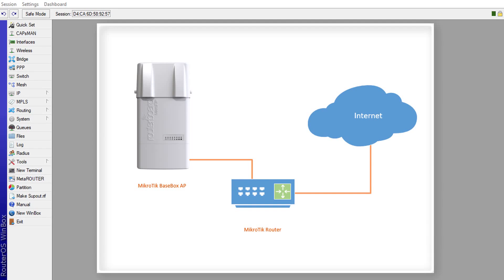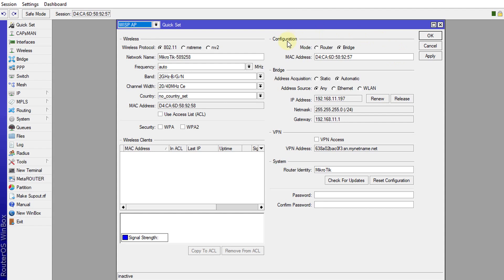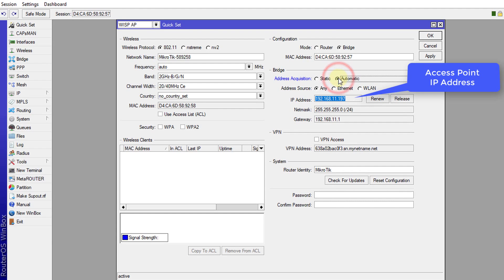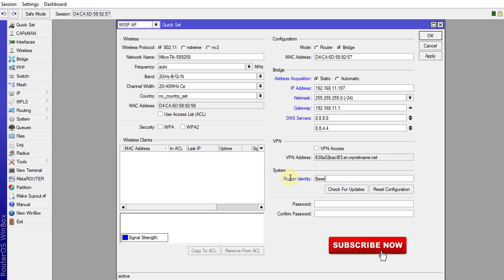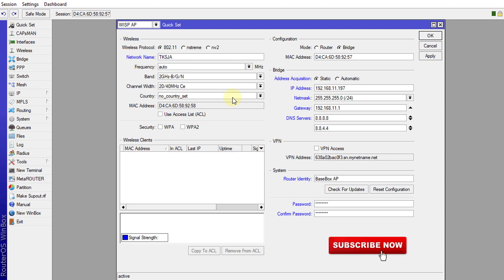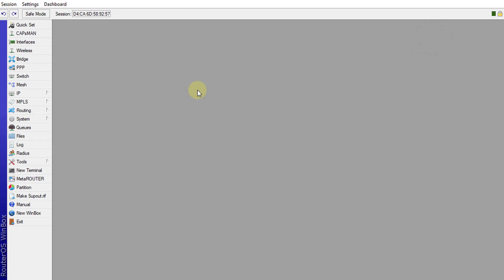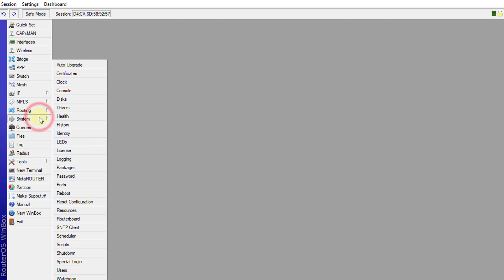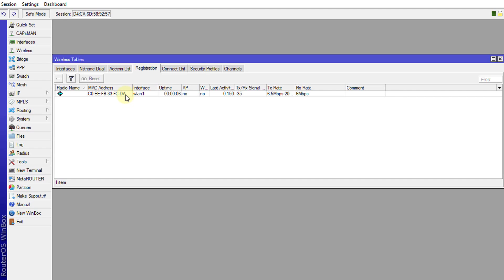MikroTik Tutorial 56 - Configure your BaseBox as AP Bridge using Quick Set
This tutorial will show you how to Configure your BaseBox as Access point AP Bridge using Quick Set

RB951Ui-2nD,hAP
RB3011UIAS-RM
RB2011UiAS-2HnD-IN
RB750Gr2
hEX,RB750Gr3
RB2011iLS-IN
CRS109-8G-1S-2HnD-IN
hAP lite
hAP ac mAP
wAP
RB951Ui-2HnD
RB951G-2HnD
RB2011UiAS-2HnD-IN
RB941-2nD-TC
RB2011iL-RM
RB2011UiAS-IN
RB2011UiAS-RM
RB1100AHx4
CCR1009-7G-1C-PC
CCR1009-7G-1C-1S+PC
LDF 5
SXTsq Lite5
DISC Lite5
SXT Lite2
SXTsq 5 ac
LHG 2
Groove 52
LHG 5
LHG XL 2
LHG HP5
SXT 2
LHG
OmniTIK 5
BaseBox
wAP 60G,SEXTANT G
OmniTIK 5
mANTBox
QRT
DynaDish